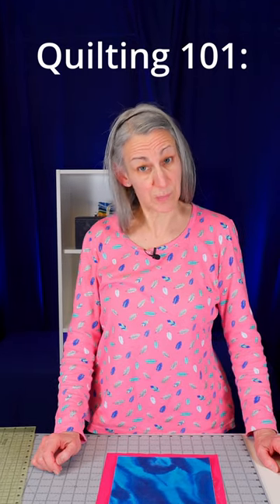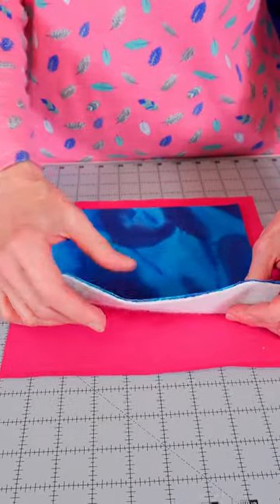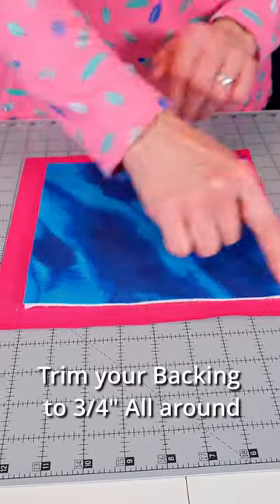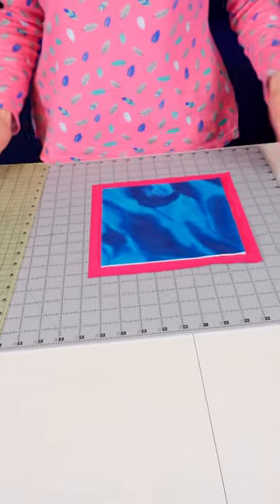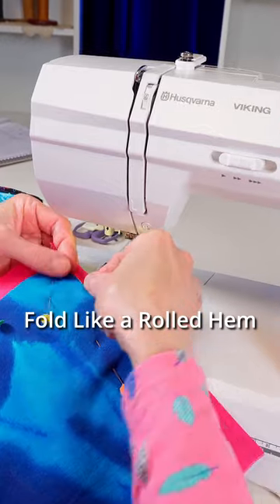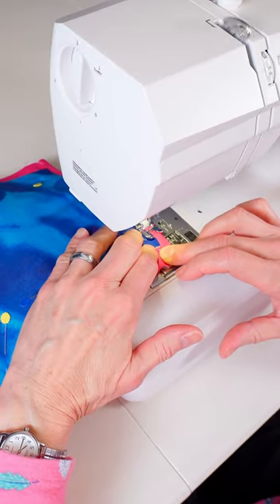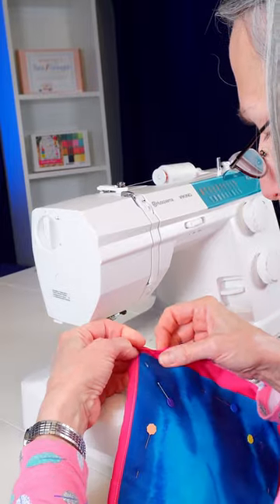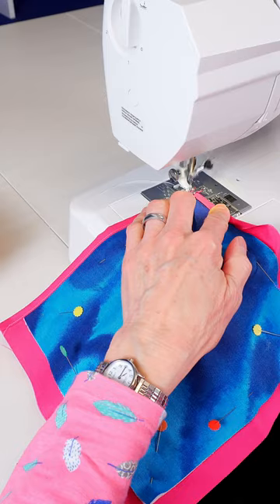Quilting 101: Binding Made Easy